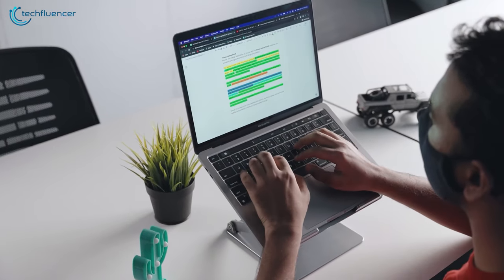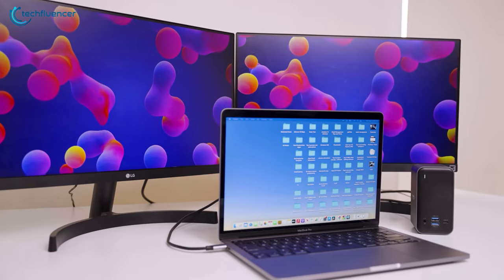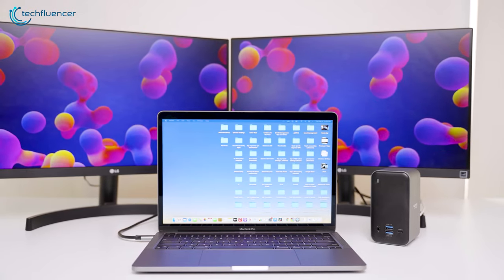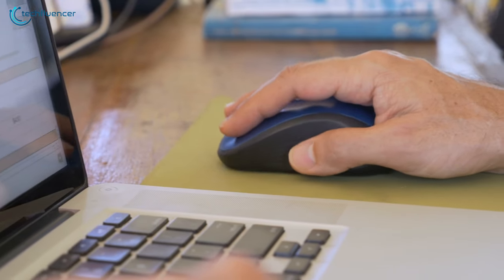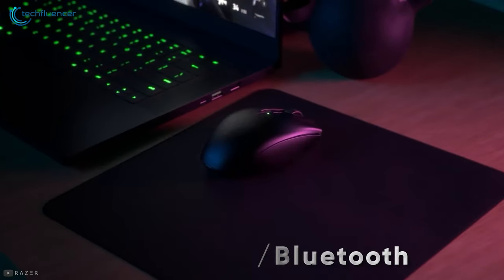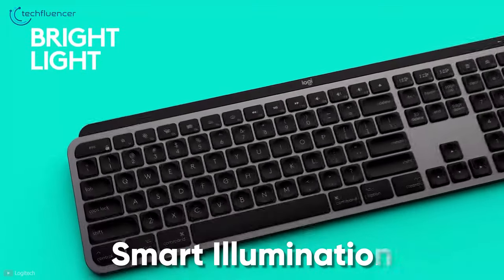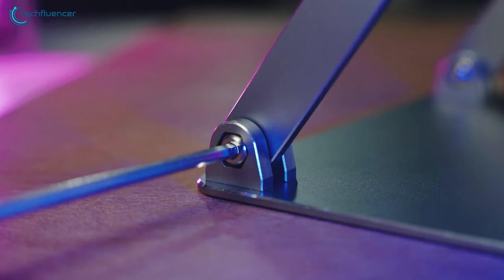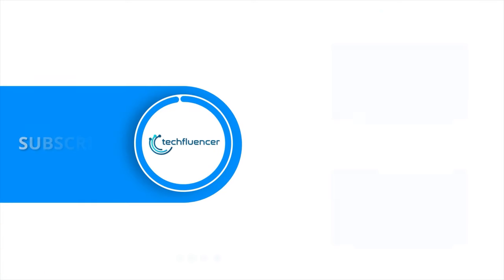5 Coolest PC Accessories That Are Worth Using ▶ 2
Coolest PC Accessories can elevate how you work with your PC and enhance your productivity smoothly. These PC gadgets come in all shapes and sizes and offer limitless possibilities of what you can do with your setup. So here are the 5 Coolest PC Accessories That Are Worth Using.

0:00 - Introduction

00:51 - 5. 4URPC - USB C Laptop Docking Station

01:53 - 4. SanDisk Extreme V2

03:08 - 3. Razer Orochi V2

04:15 - 2. Logitech MX Keys

05:29 - 1. Almoz Laptop Stand (Sponsor)